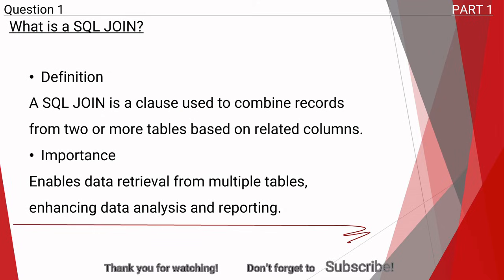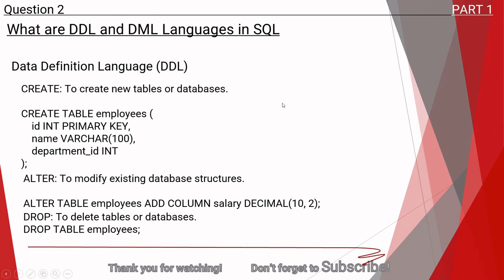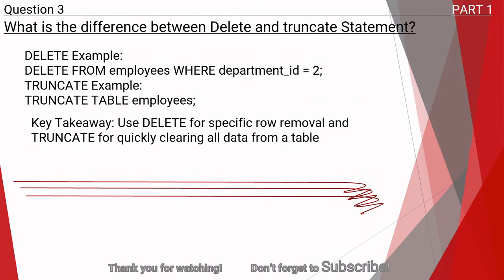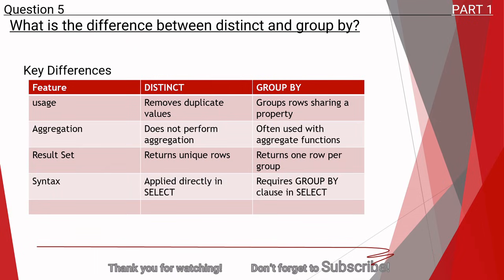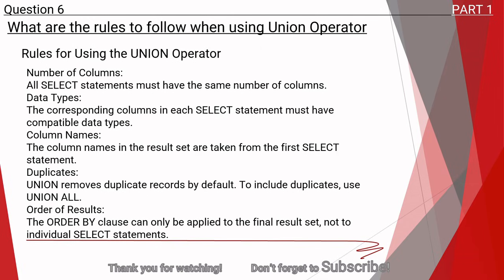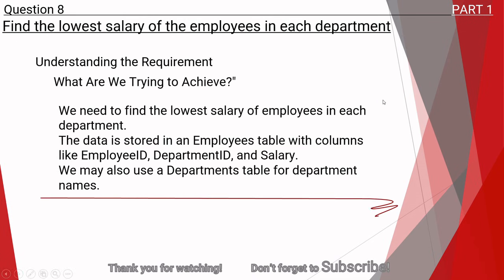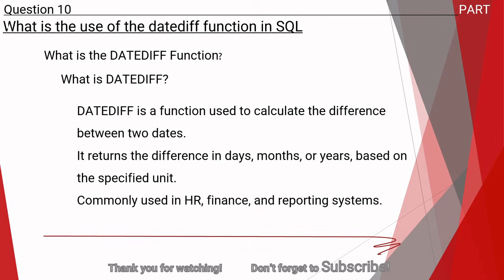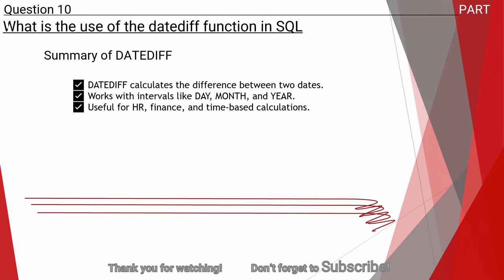Data Engineering SQL Interview Questions Part 1#Data engineering,Top Inteview Questions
00:01 Q1 SQL Join
02:32  Q2 DDL & DML
04:21 Q3 Delete & Truncate
06:40 Q4 Case
08:48 Q5 Distinct & Group by
11:06 Q6 Union
13:06 Q7 Drop & Truncate
14:52 Q8 Lowest Salary in Each Department
16:25 Q9 Fetch Unique Values
18:50 Q10 Datediff